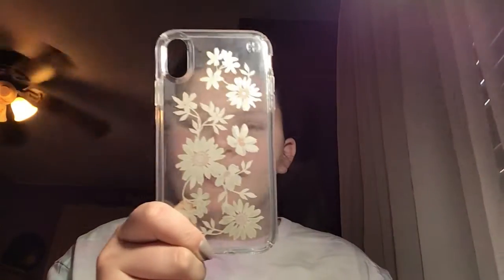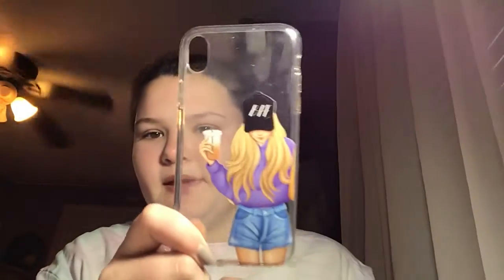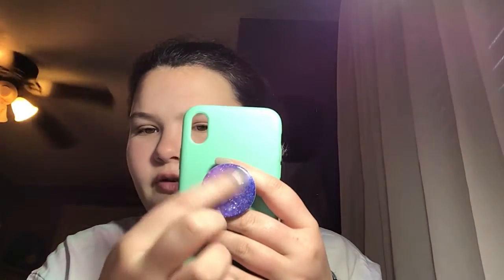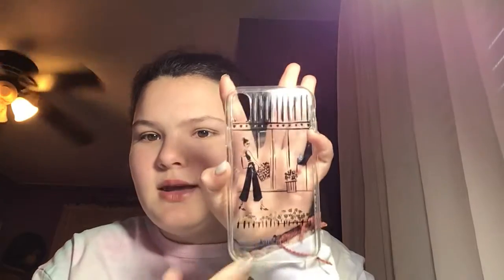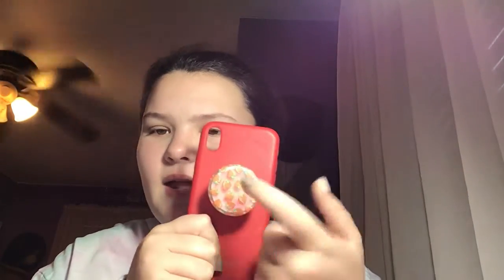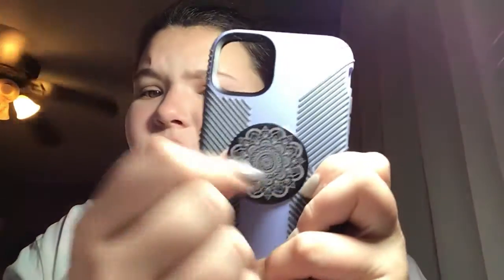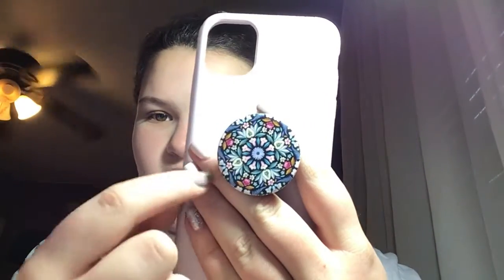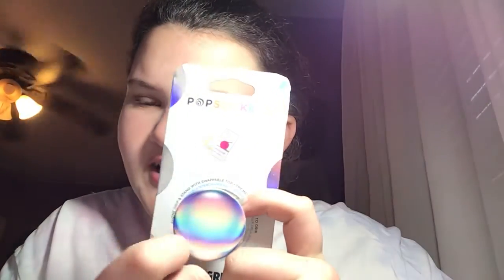Phone case collection 2021